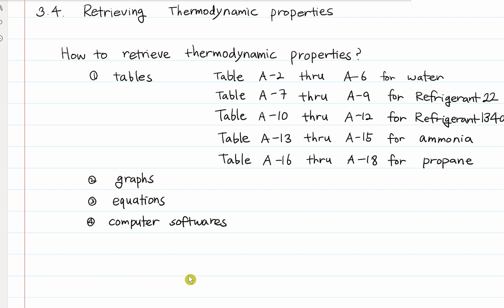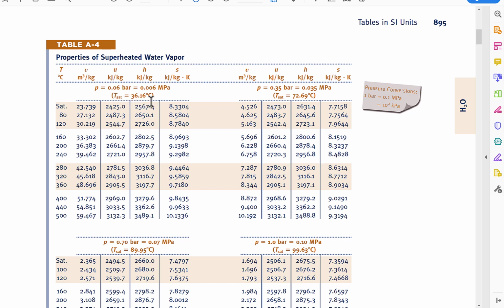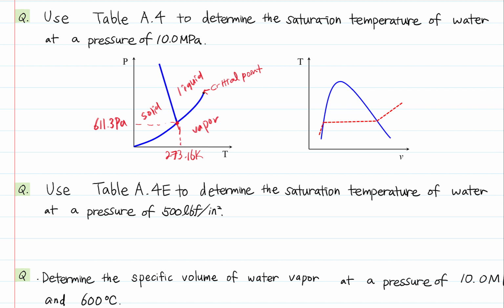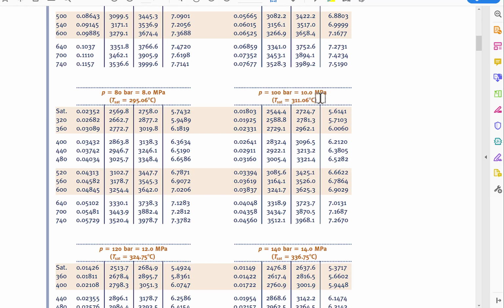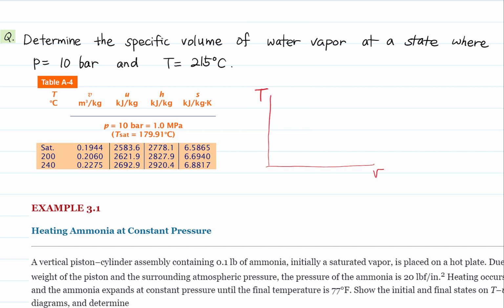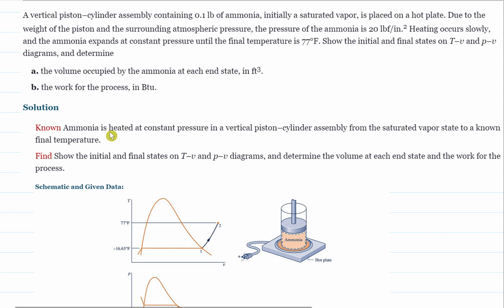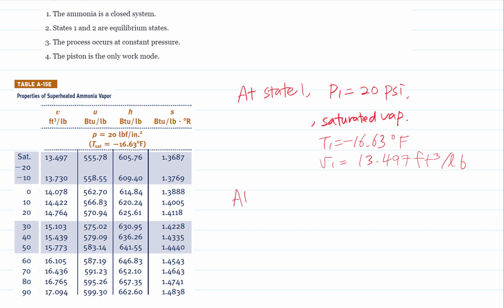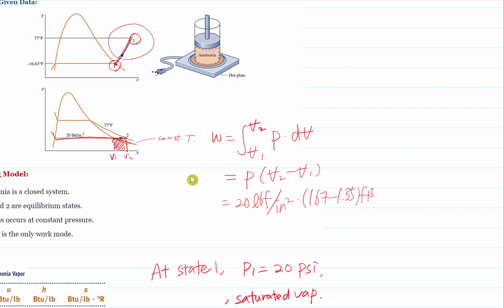Property Tables Vapor and Liquid